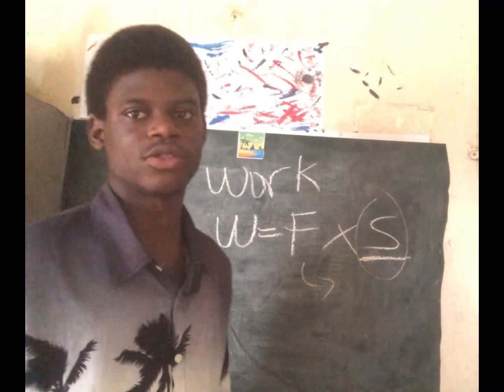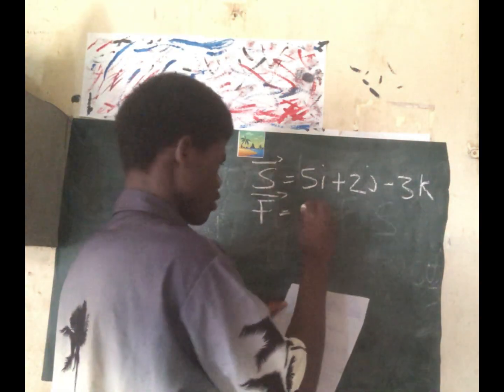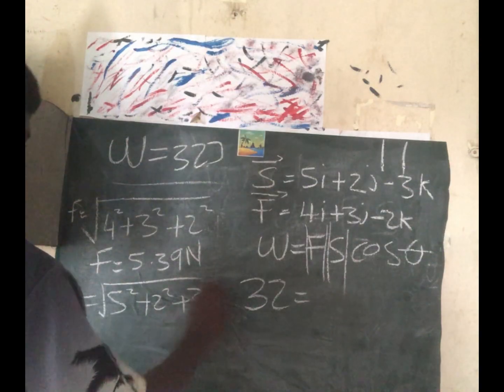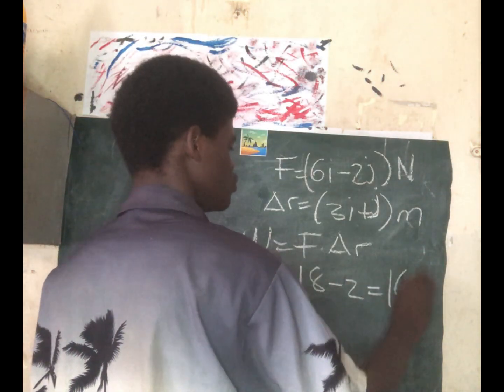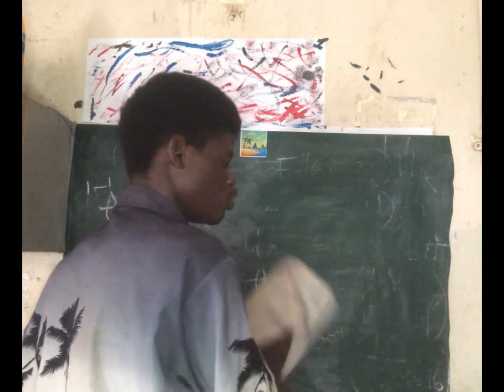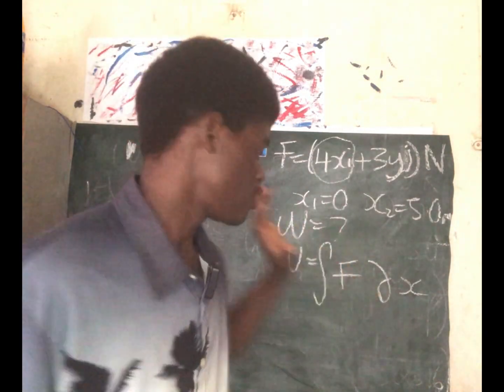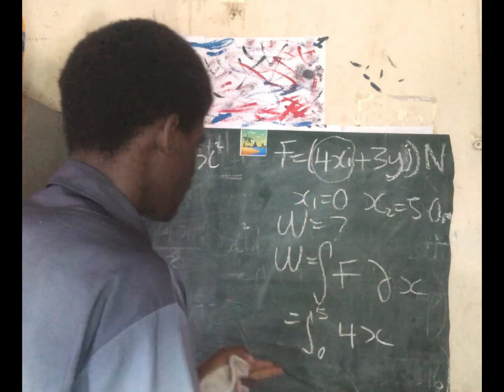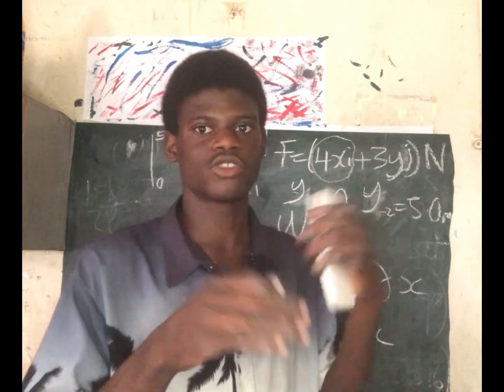WORK, ENERGY & POWER. Work-Energy Theorem.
To get access to the questions I am solving, Download from this link: